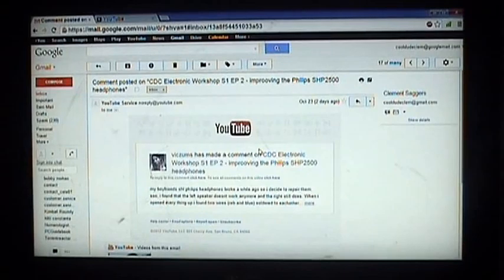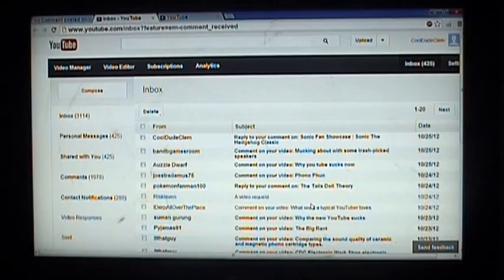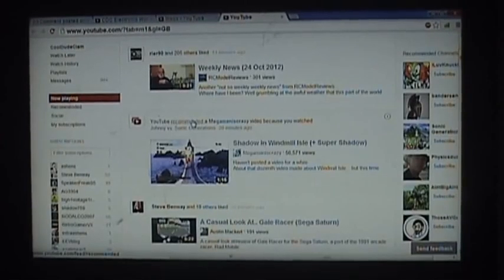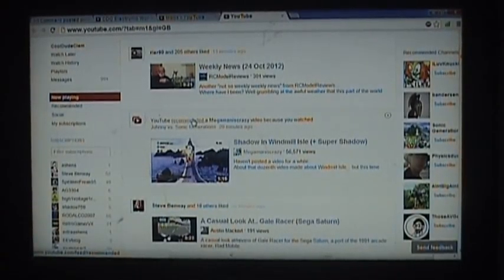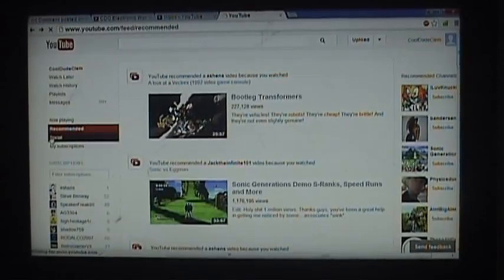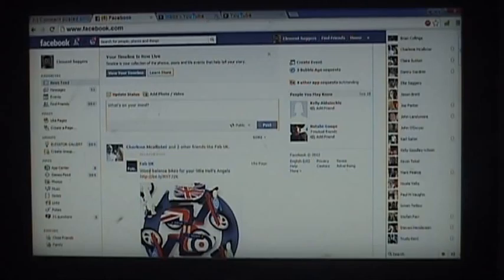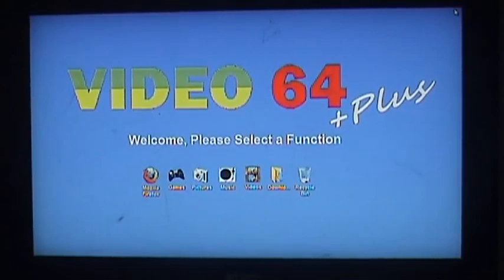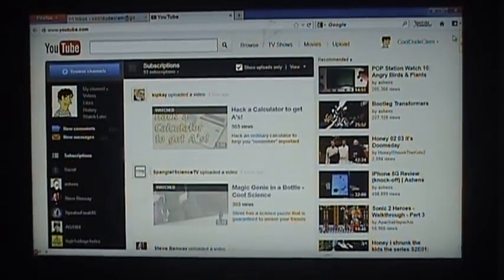iRant about YouTube's New Homepage Layout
I had a couple of requests to do this, and as I was thinking of doing this myself a few days ago, I I thought "what the hell, I might as well do it".  So here is my rant about the new YouTube homepage layout.